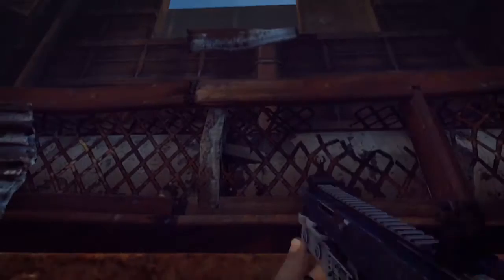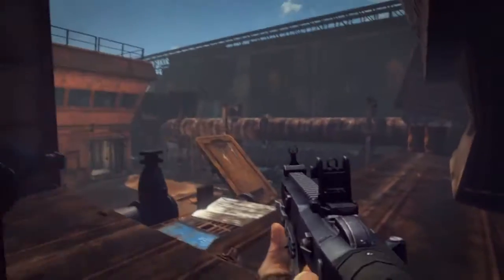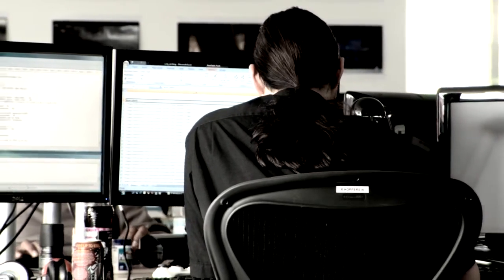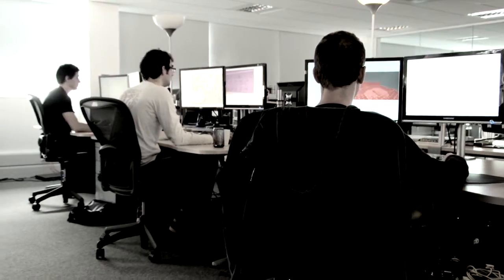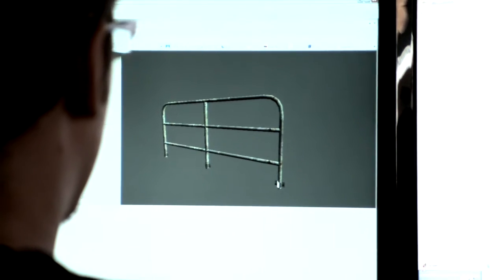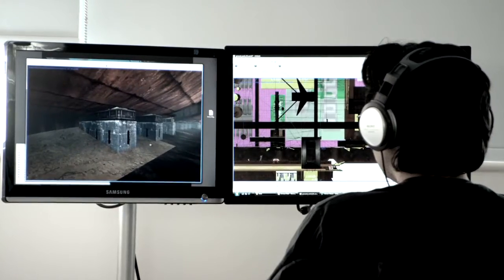Brink [Dev Diary: The Dawn S.M.A.R.T.]